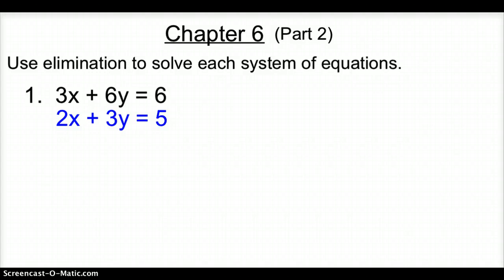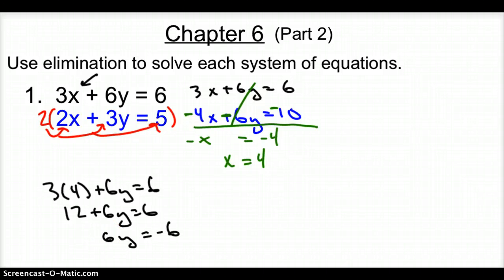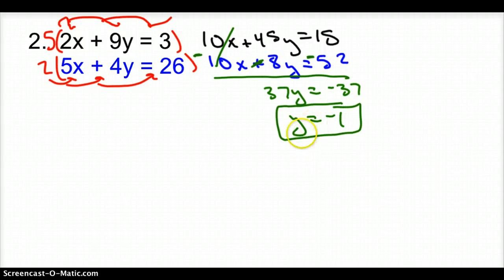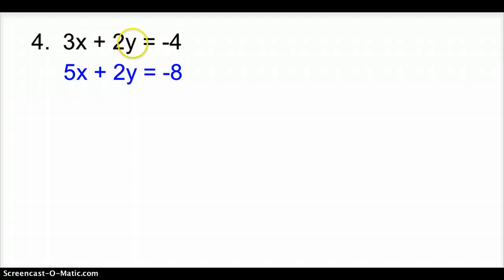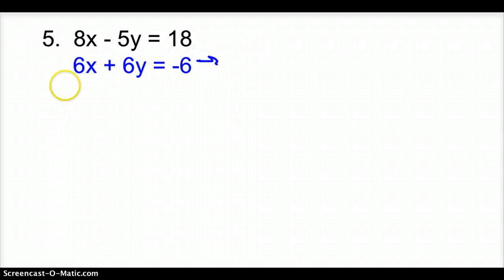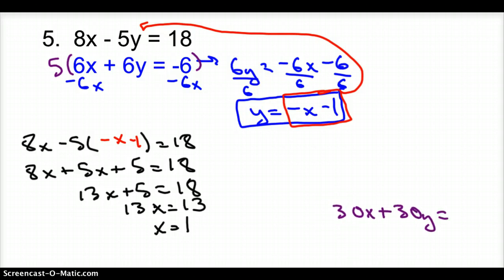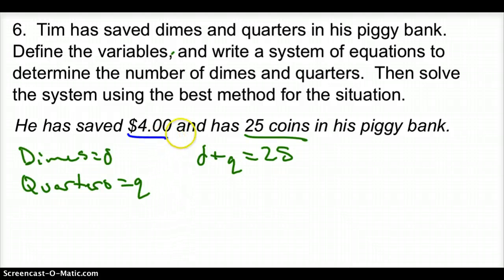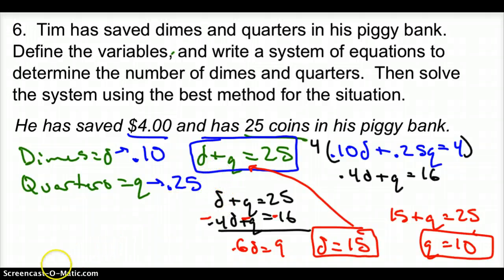Ch. 6 Part 2